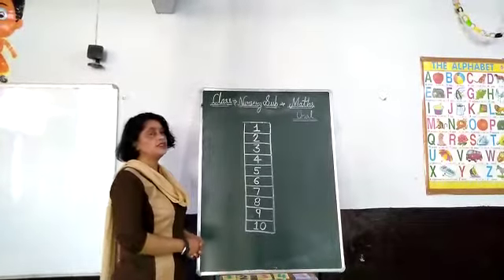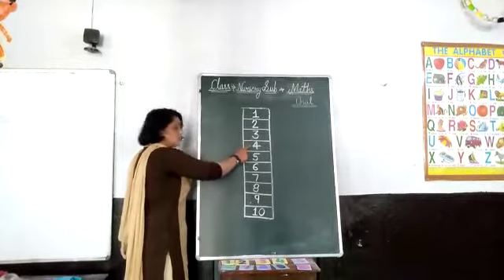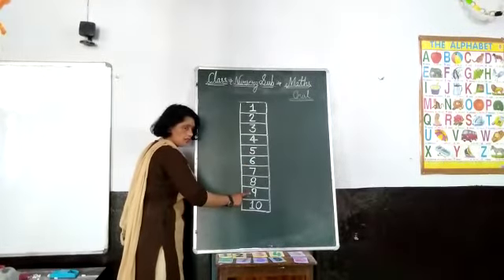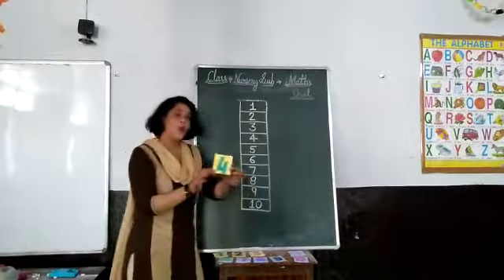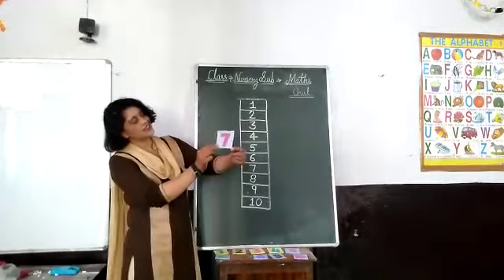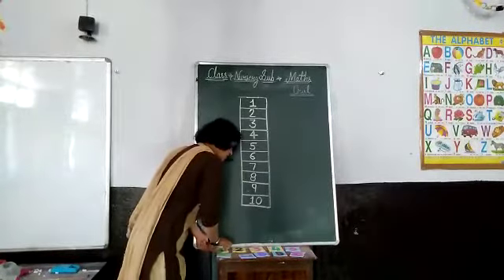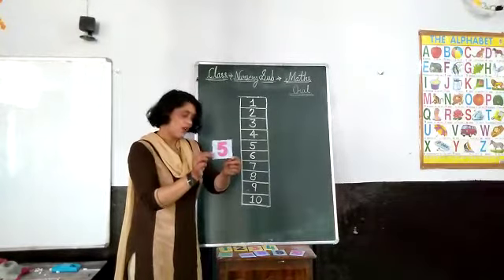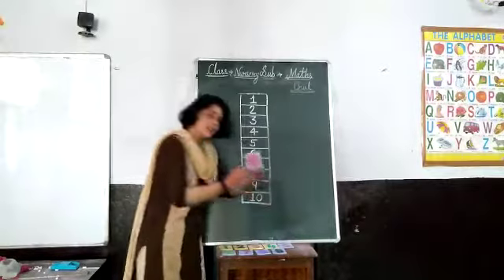Nursery Oral Numbers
Video from RNB